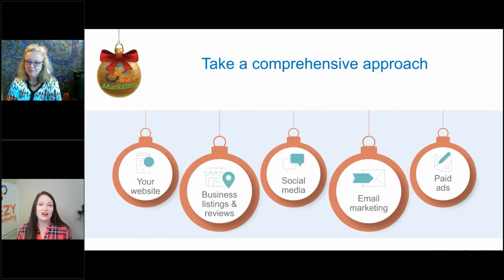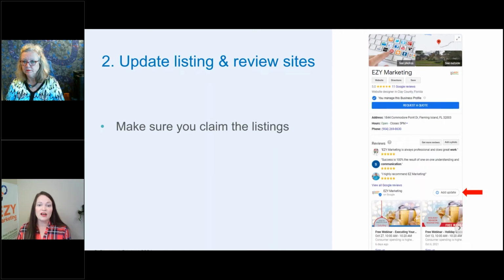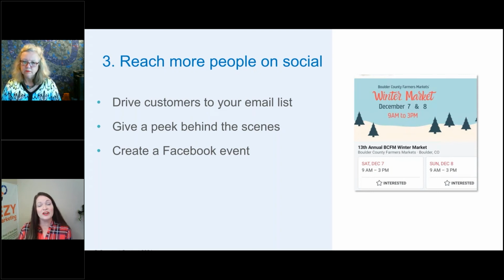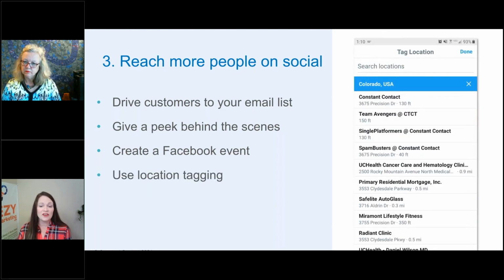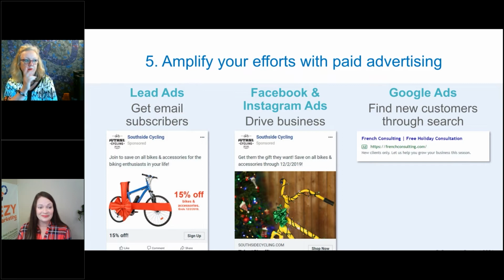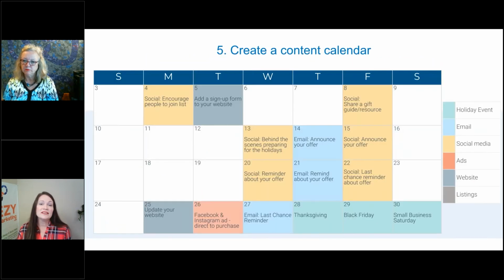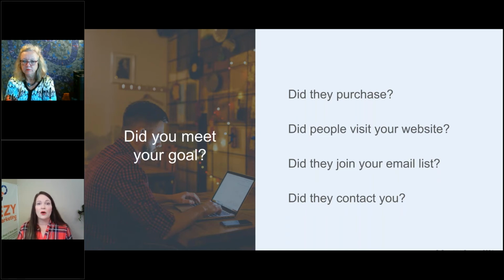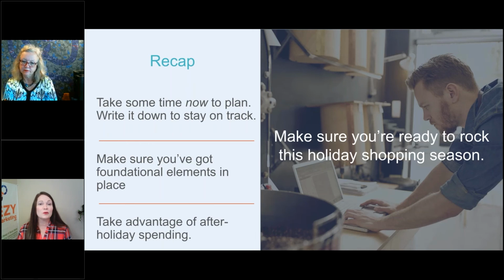How to Execute your Holiday Season Marketing Plan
Consumer spending is higher in the holidays than any other time of year – shouldn’t they be spending with you? Do not miss out on your piece of the holiday pie! Let us show you how to influence your potential customers’ purchases by making an offer they can’t resist. During this session, you’ll learn how to:

* Select just the right offer for your ideal audience
* Create a quick and effective promotional plan
* Design an offer that stands out, especially on mobile
* Keep the holiday momentum going through the new year

This is the second out of two webinars about Holiday Season Marketing. Visit EZY Marketing's YouTube channel to catch up on the first session!

If you’re hoping to make this your best holiday season yet, you won’t want to miss this event. Join us to find out exactly how to achieve and exceed your holiday goals.

Want more info? Looking for help with digital marketing or just have questions?